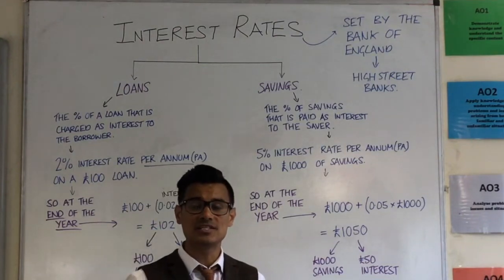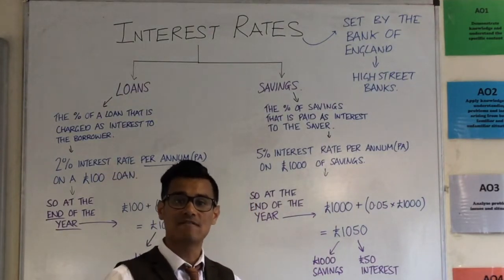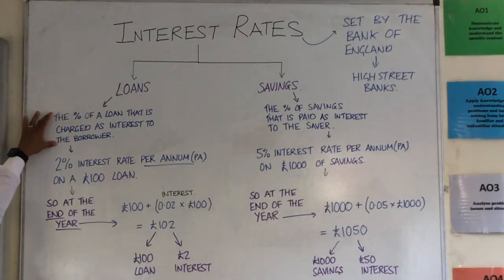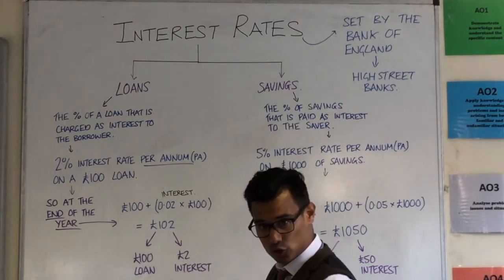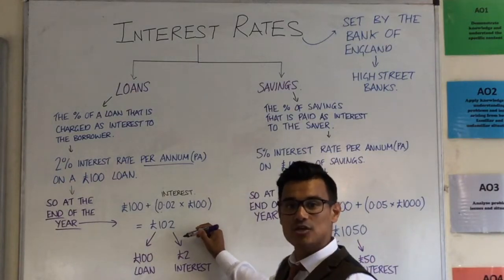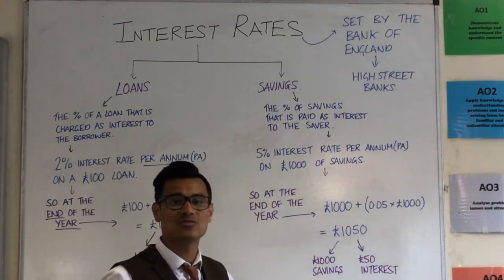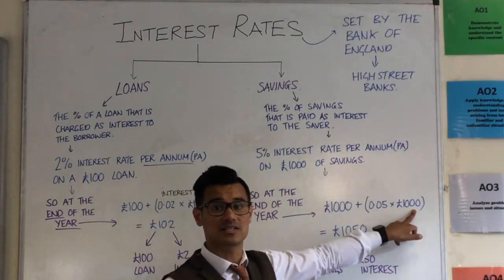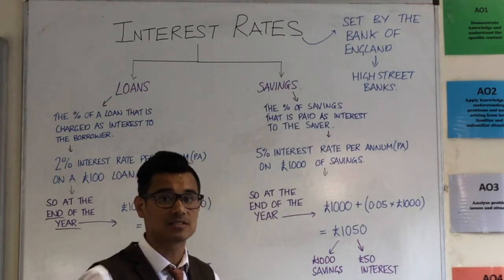What is an Interest Rate?